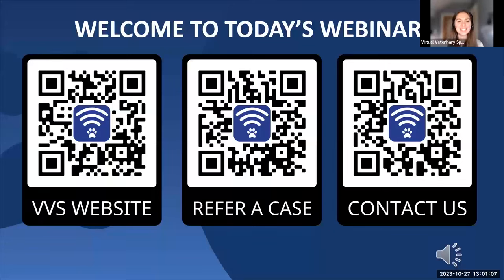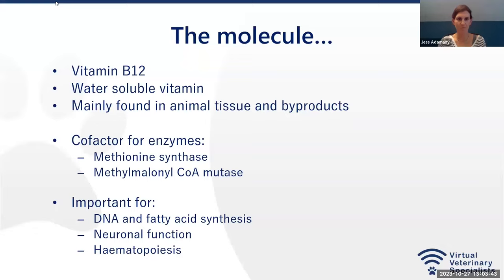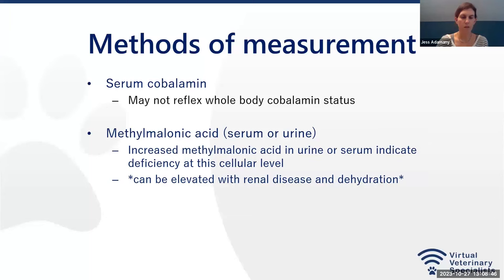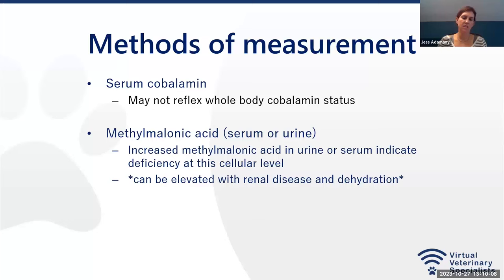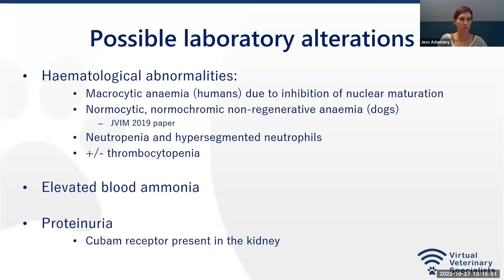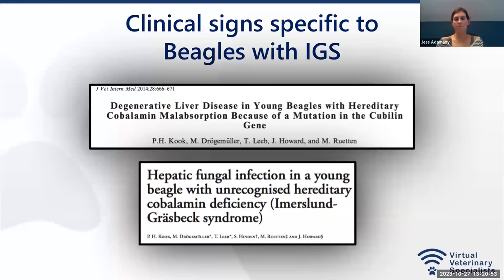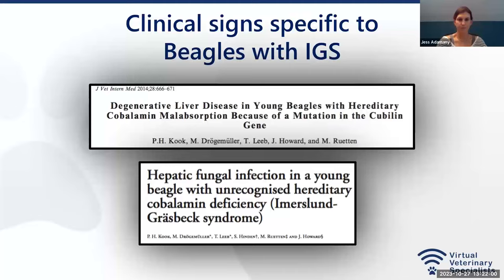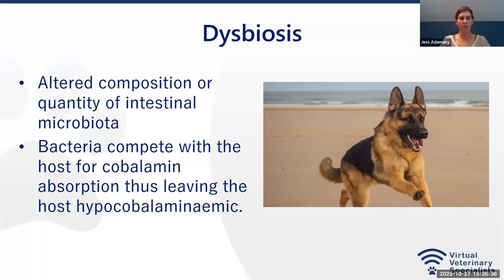VVS Internal Medicine Webinar Cobalamin Disorders in the Dog and Cat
Recorded live on the 27th October 2023.